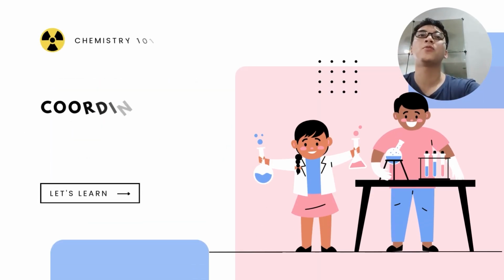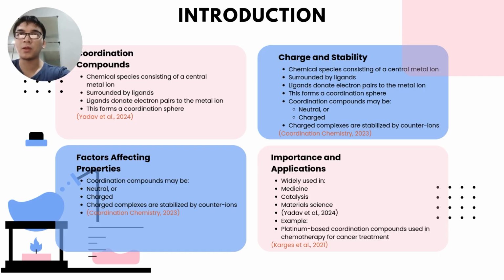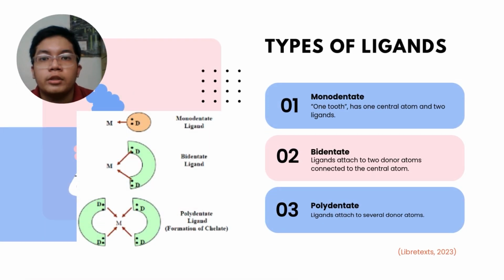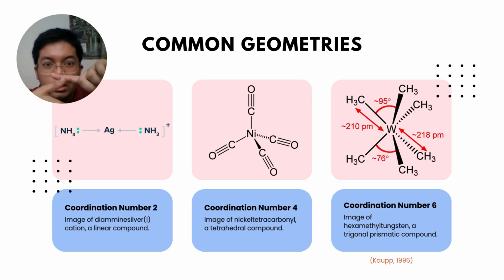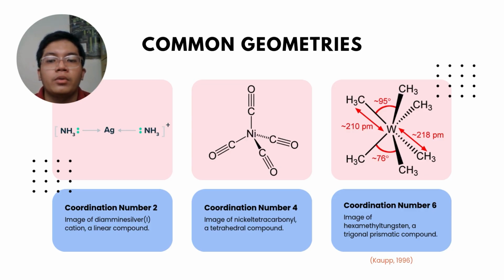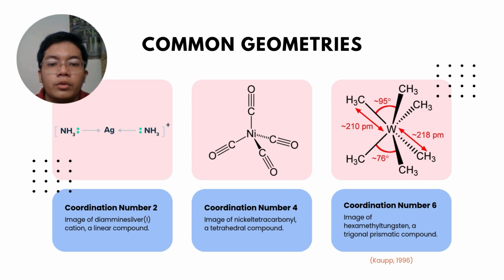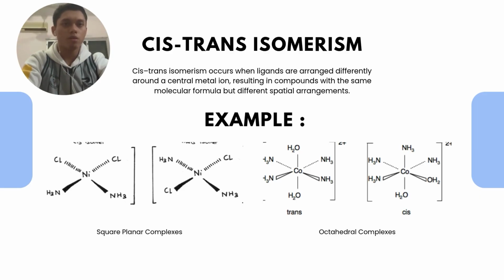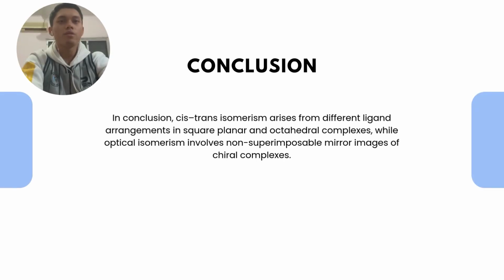CHM361 Video Presentation Coordination Compounds: Geometry and Isomerism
Group Members:
Name: AIMAN RAZIN BIN HUSSHAINI
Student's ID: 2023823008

Name: MUHAMMAD SYAHMI IRFAN BIN MOHD. SYAHRIZAL
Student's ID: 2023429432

Name: AFIS FARRIS BIN ALLAN YEOH